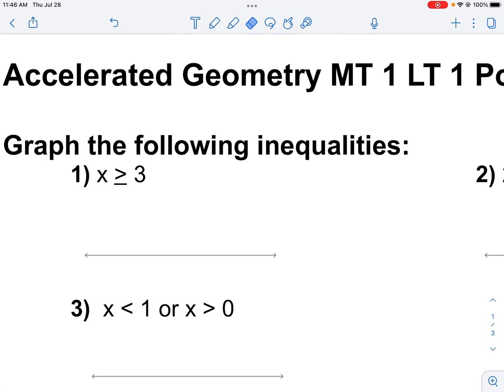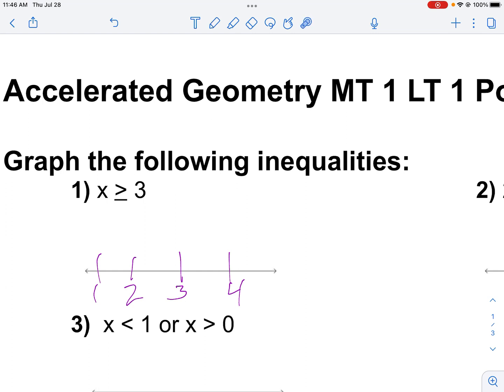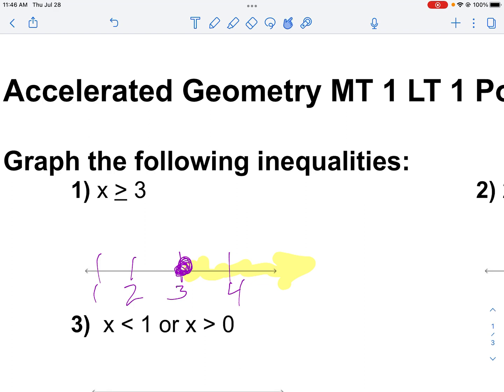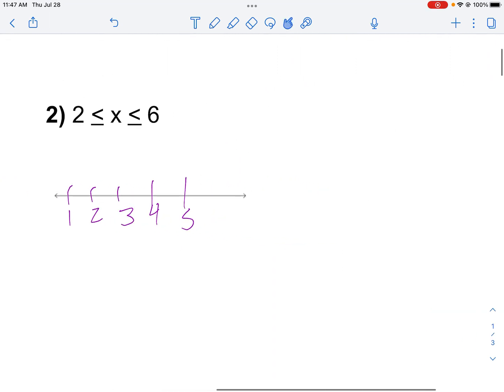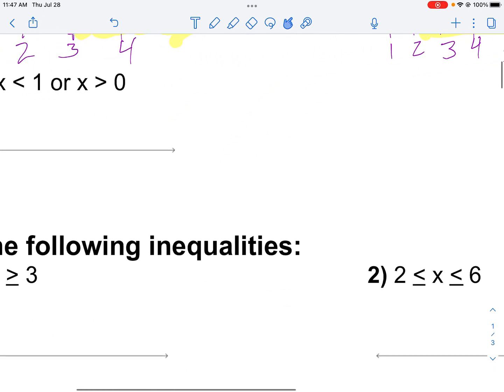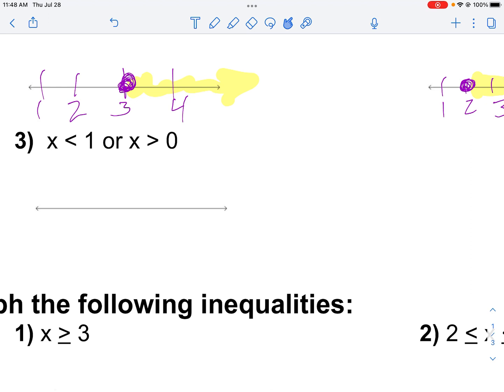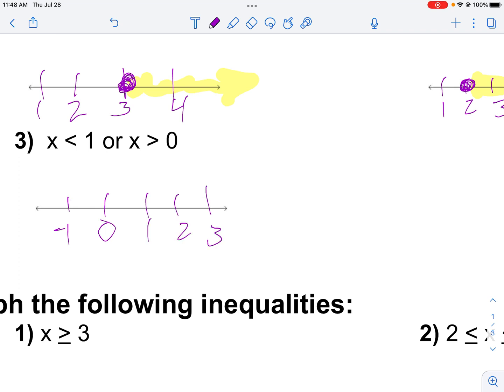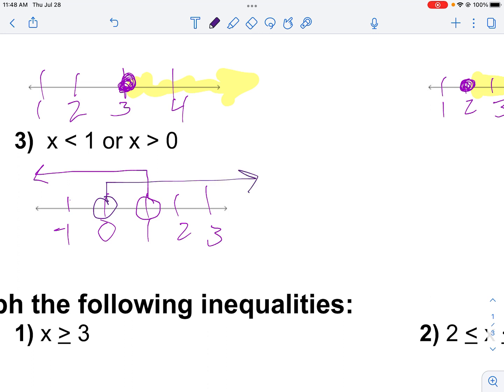MT 1 LT 1 Entrance Ticket explanation